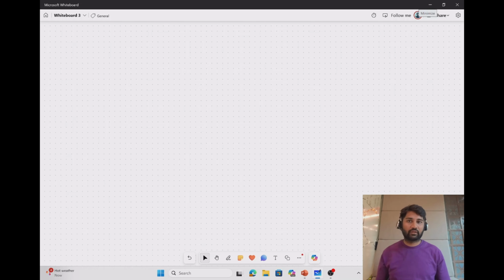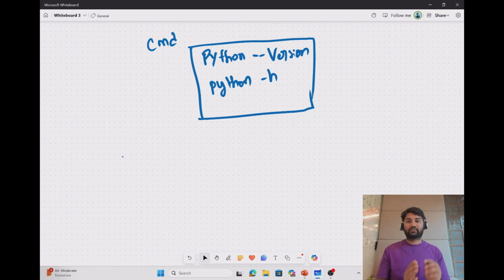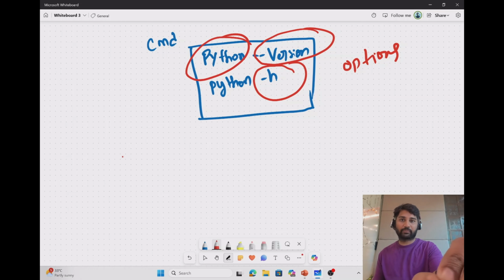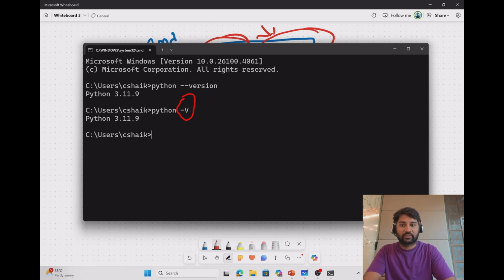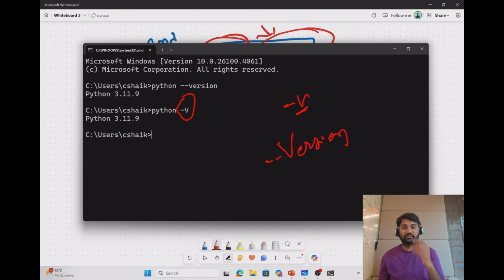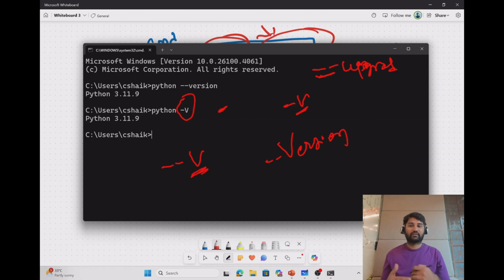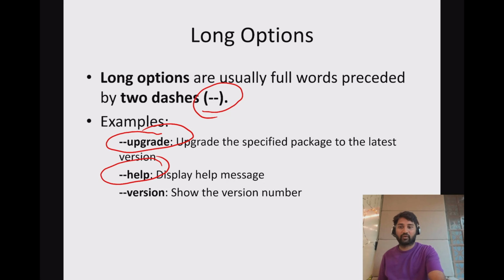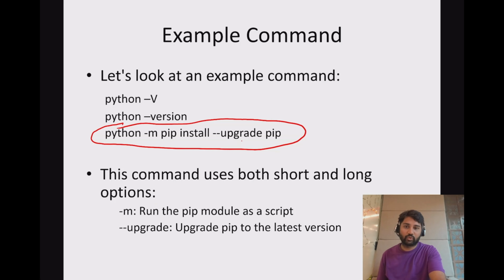Short Option vs Long Option in Command Line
In this video, I discussed about short options and long options in command line.